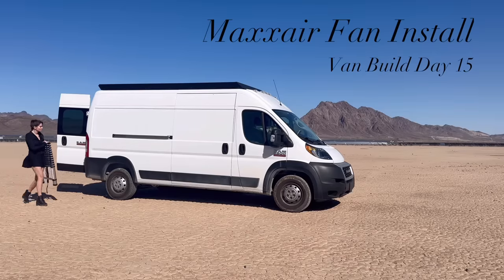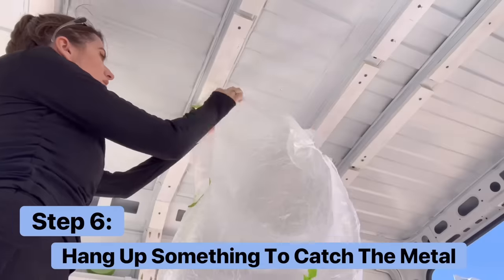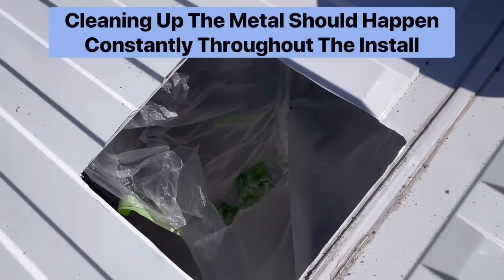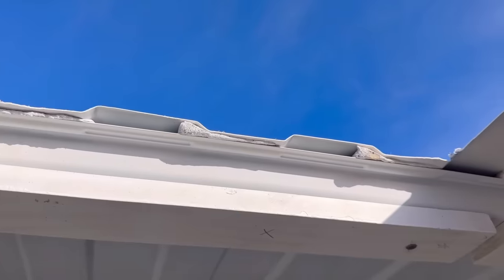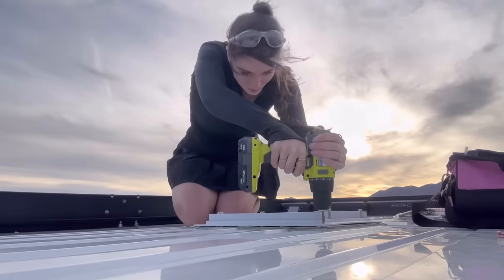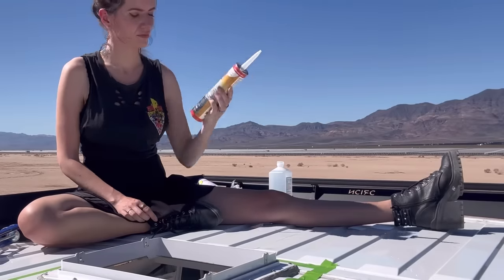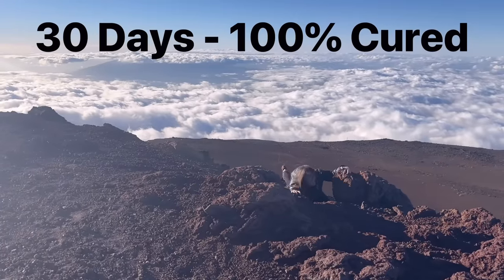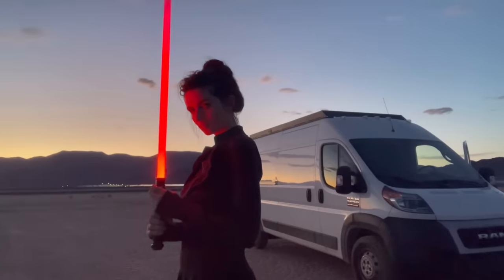ULTIMATE Guide To Installing A Maxxair Fan | Van Build Series Day 15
Everything you need to know all in one place to install your Maxxair Fan perfectly! Simple Tutorial for Beginners! Van Build Series - Day 15!

My Maxxair Fan was provided to me by RVPARTSGO.com in exchange for the ad in part 1 of this video series.

Materials List:

🩵 Maxxair Fan
🩵 Marker & Scissors
🩵 Jigsaw
🩵 Jigsaw Blades for Metal
🩵 Metal File
🩵 Clean Metal Primer Spray / Paint
🩵 Painter’s Tape
🩵 Trash Bag
🩵 Drill & Drill Bits
🩵 Butyl Tape
🩵 Isopropyl Alcohol & Wipes
🩵 Self Leveling Lap Sealant
🩵 Caulk Gun
🩵 Magnet or Vaccum To Clean Up Metal
🩵 A Plane Ticket To Hawaii

Table of Contents:

0:01 - Making The Template (Recap of Part 1)
0:33 - Drill a Hole Into the Template & Roof
1:07 - Verify the Location From Above
1:58 - Tape The Area You Will Be Cutting
2:15 - Trace The Flange Onto The Tape
2:34 - Hang Up Something To Catch The Metal
2:53 - Drill 4 Small Holes In The 4 Corners
3:20 - Cut Out The Hole
3:57 - Tape It Up
4:15 - Place In Your Flange
5:00 - Cleaning Up To Avoid Rust
5:51 - Smooth The Edges With A Metal File
6:19 - Clean The Area & ReTape
6:28 - Paint The Raw Edges
6:50 - Clone Yourself...
7:30 - Remove The Bag & Tape
7:44 - Apply Butyl Tape
9:09 - Reinsert Flange
9:18 - Pre-drill For the Screws
9:36 - Screw In The Flange
9:40 - Aluminum Strip To Distribute Load?!?
12:06 - Remove Excess Butyl Tape
12:22 - Self Leveling Lap Sealant & TIPS
14:00 - Return The Ring Of Power
14:48 - Pop Up The Metal Circles
14:55 - Place In The Fan
15:05 - Screw In The Fan & Lap Sealant On Screws
15:26 - Final Steps, Tips & Advice

🌟 ETSY SHOP for Van Life & Travel Inspired Clothes, Bags, & More :)